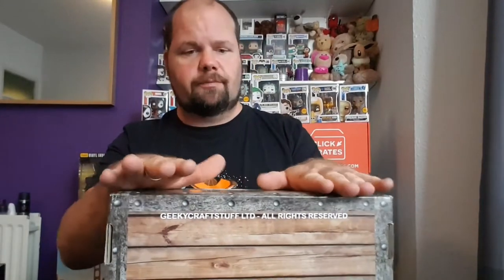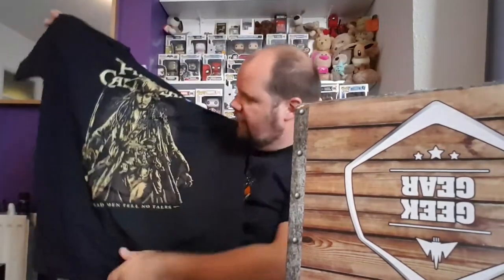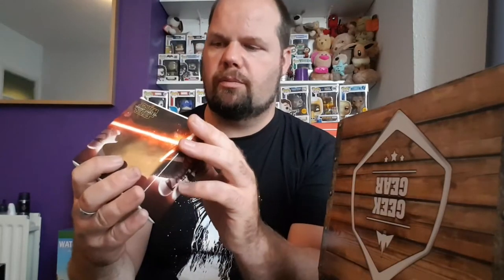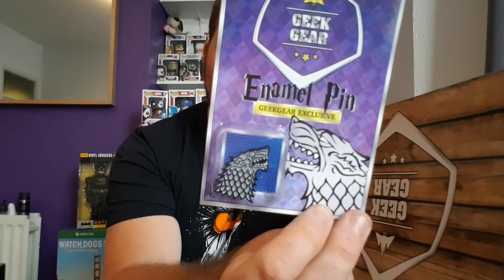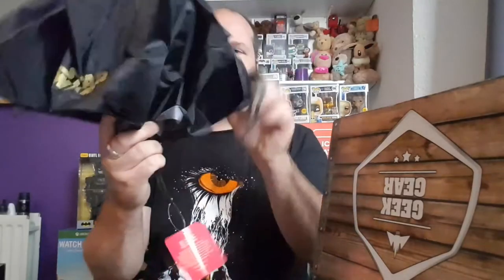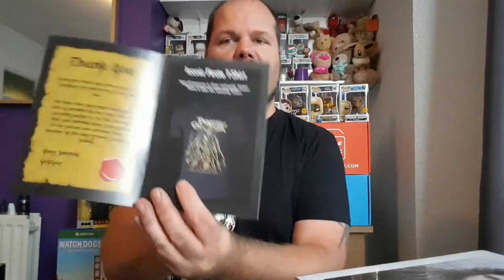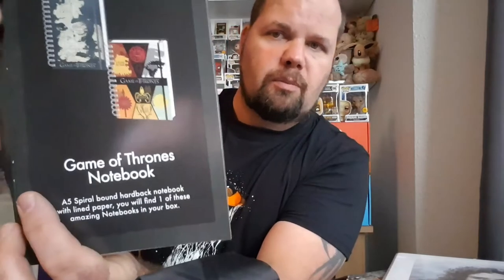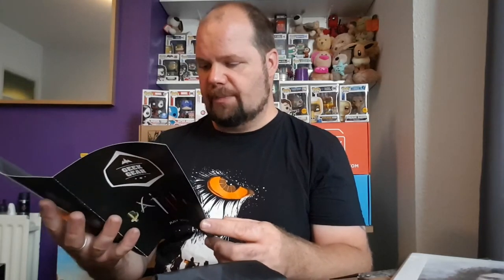Geek Gear "Battle" unboxing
Geek Gear July 2017 "BATTLE" unboxing.
Monthly subscription box at £19.99 per month
Full geeky goodness each month.